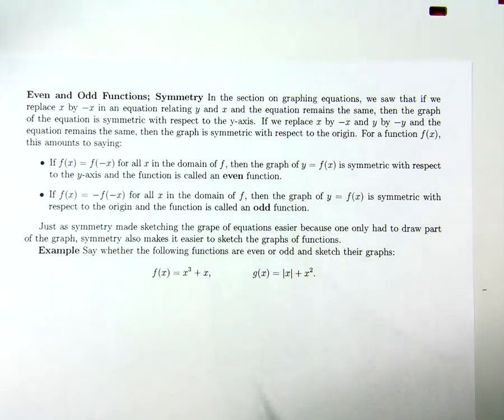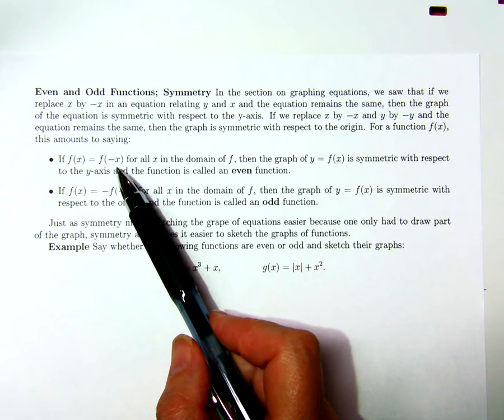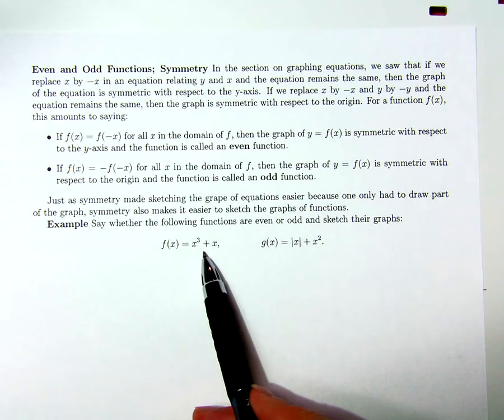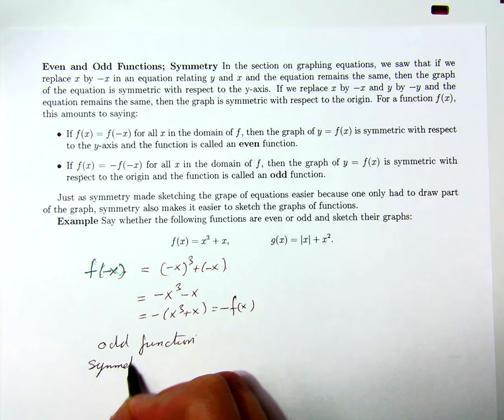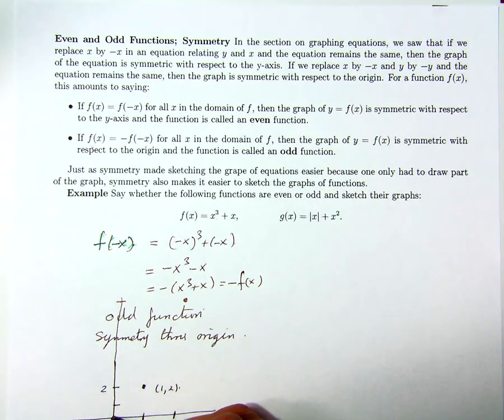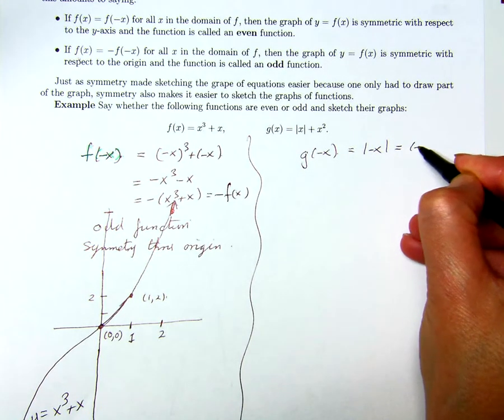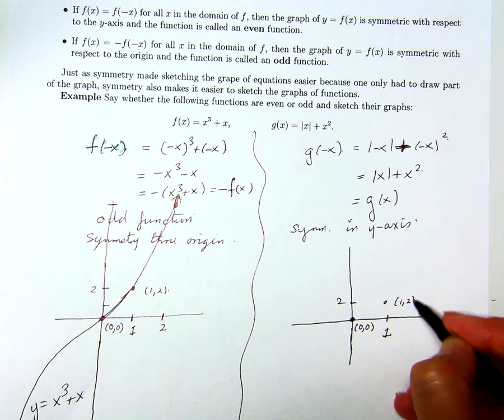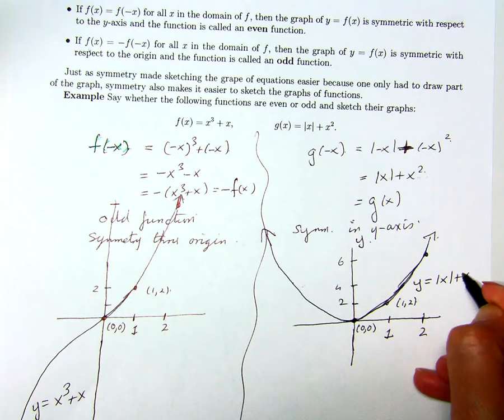Precalculus, Lecture 12, Part 12, Even and Odd Functions